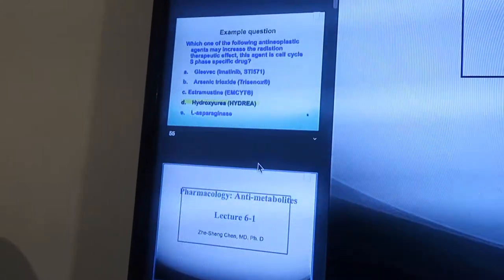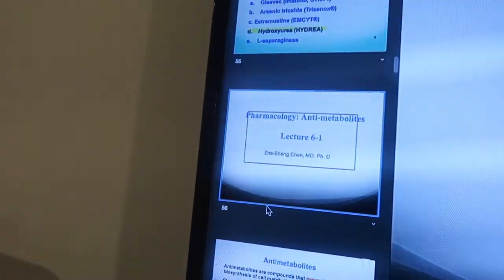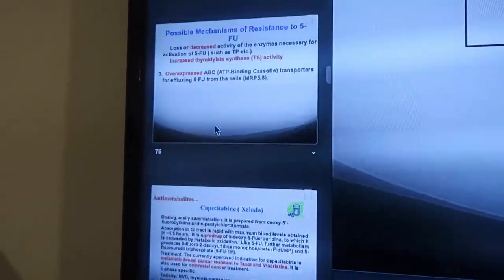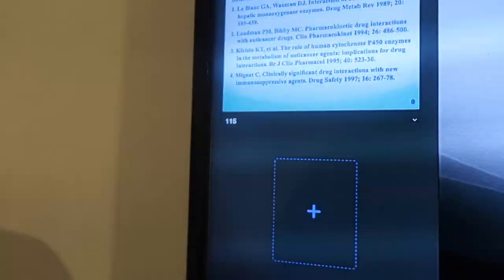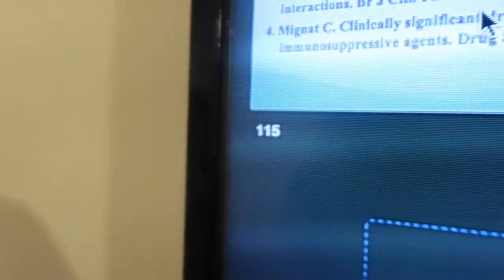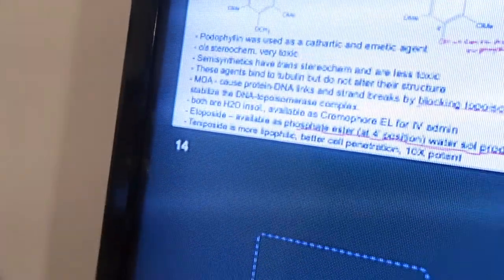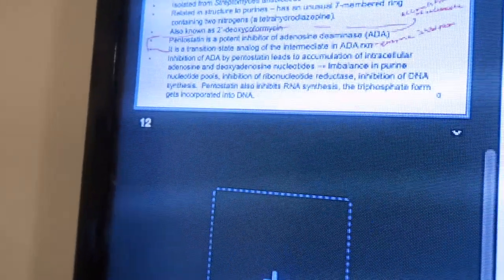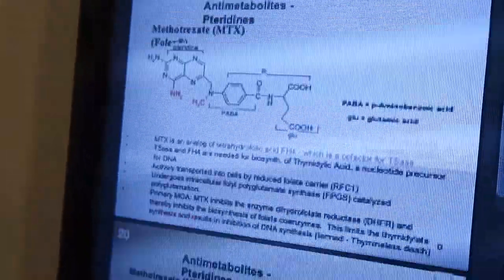Midterm Exam Week Vlog | Study, Work, Sleep, Repeat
Had a super challenging midterm week and weeks afterward due to work, school, and overall motivation but we made it through. Let me know what kinds of videos you would like to see in the future and I will catch you guys very soon.

I reply to every single comment and if you truly enjoyed the video share with a friend on social media. Thanks in advance!

How to contact me: If you've got a question feel free to leave me a comment on this video or follow me on Instagram and send me a DM over there!

- About Me: Hello my name is Robert Thompson-Eshun and I am a doctor of pharmacy student at St. John's University. I make videos to help others learn lessons that I am learning as I am becoming a more independent person. I am really interested in fitness, health, and increasing productivity so I will show videos mostly around these topics.